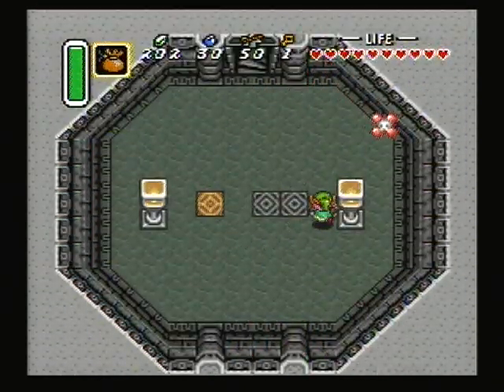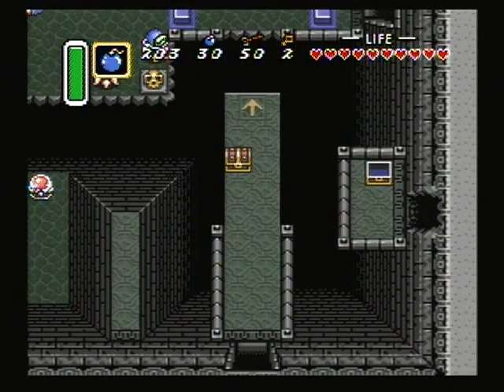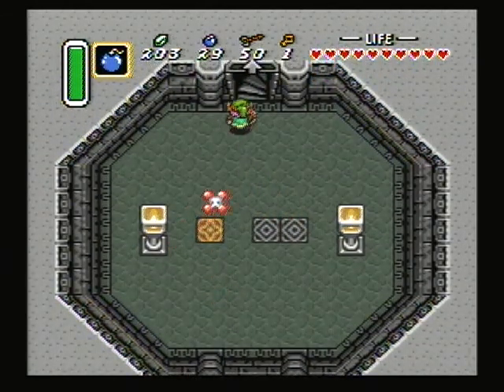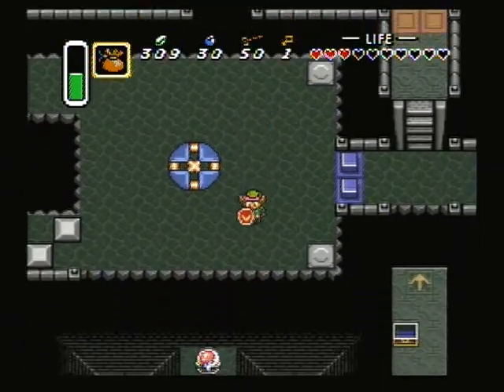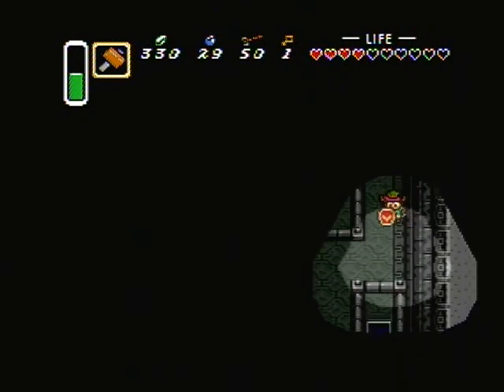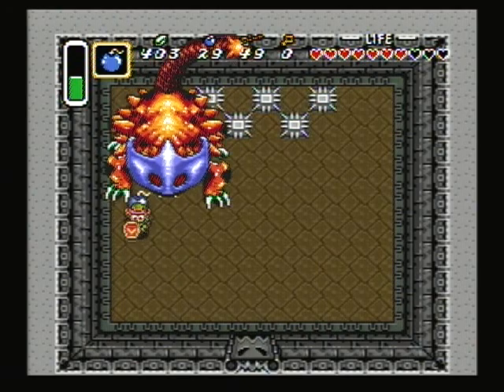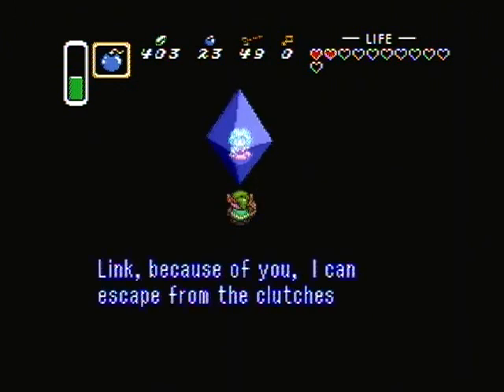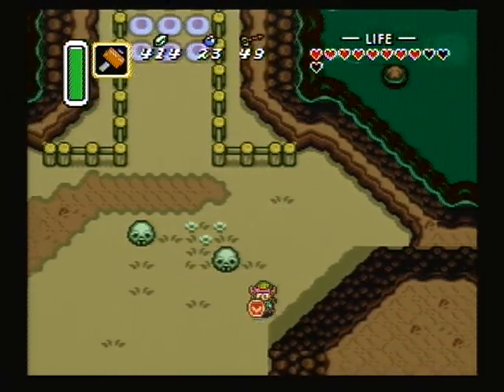Let's Play The Legend of Zelda: A Link to the Past Part 13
We complete the Palace of Darkness.